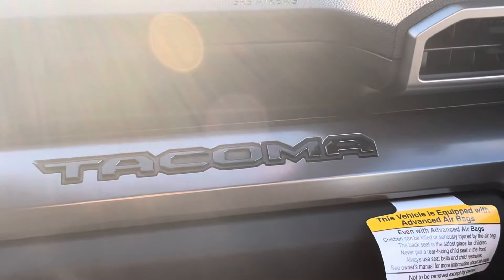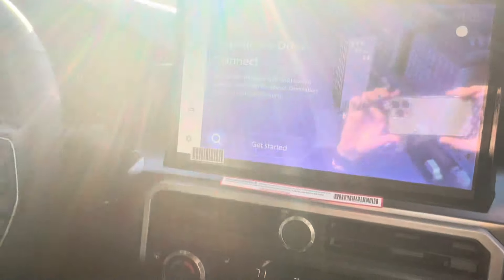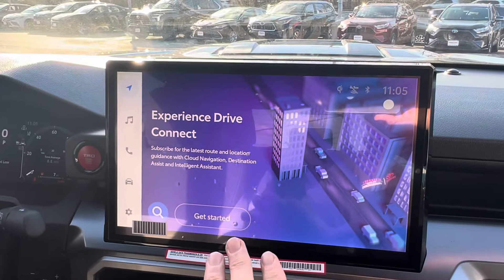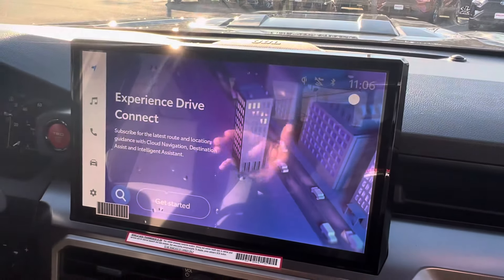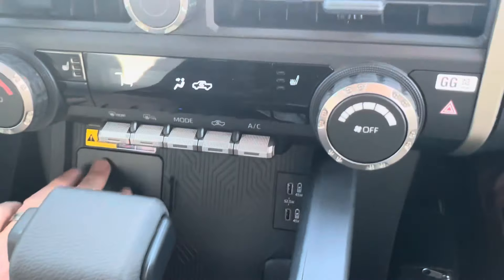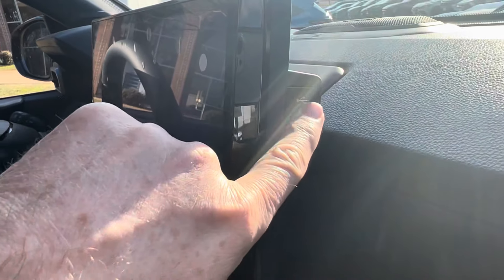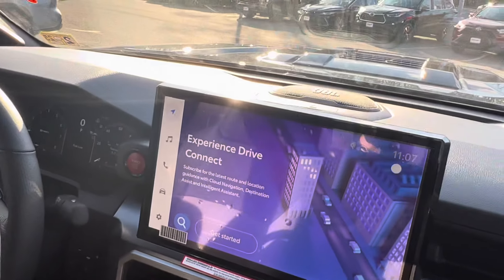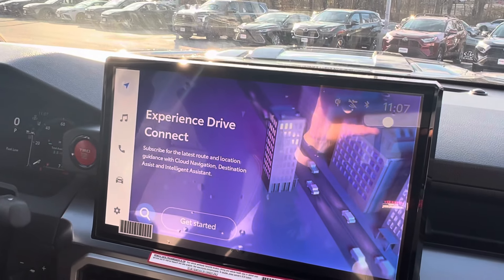2024 Toyota Tacoma… where’s the USB data port?